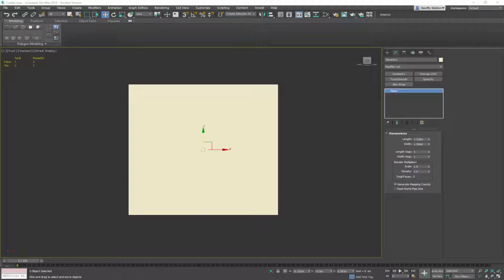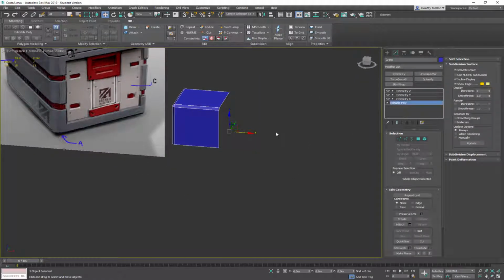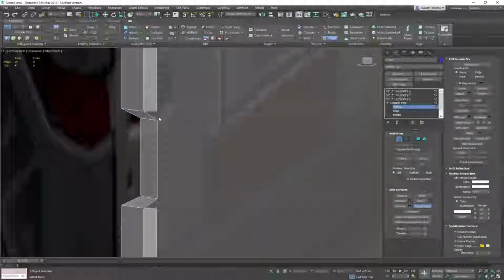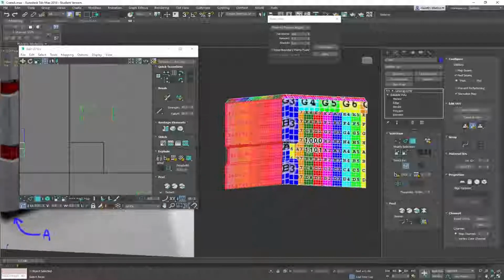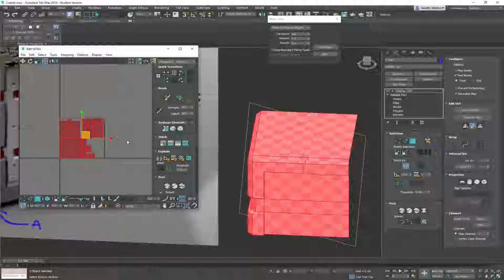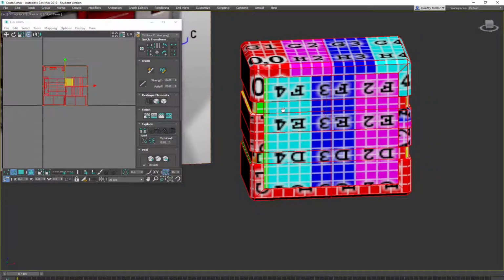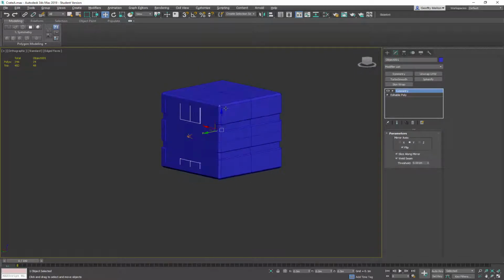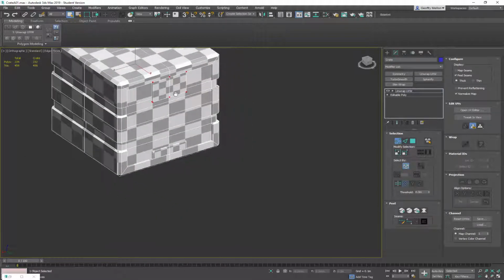Crate Intro - Modeling and Unwrapping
Part one of building low poly objects for games